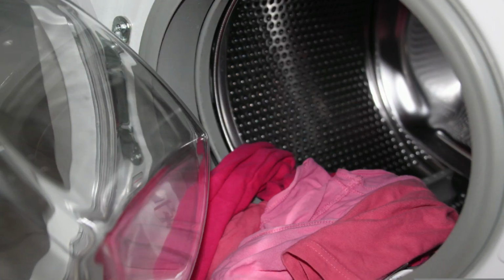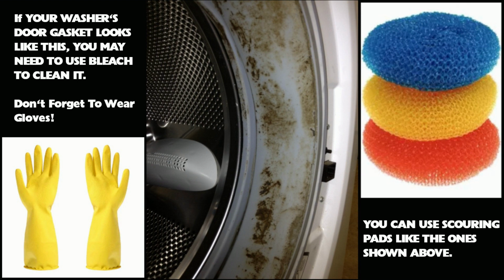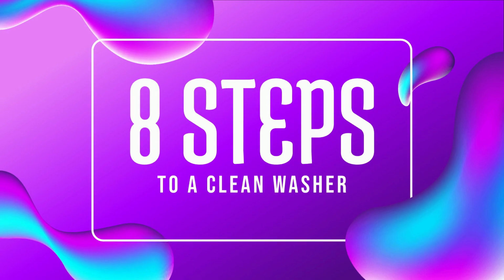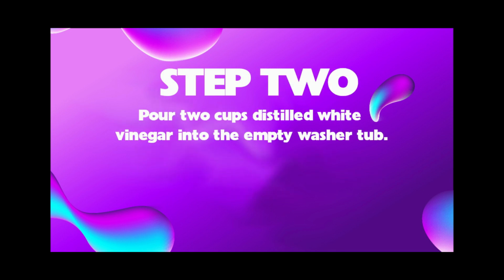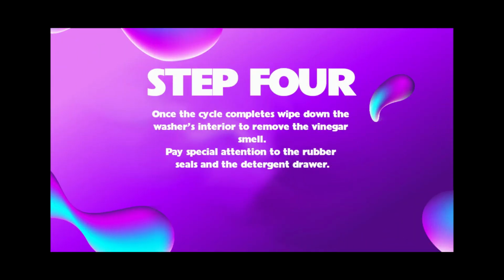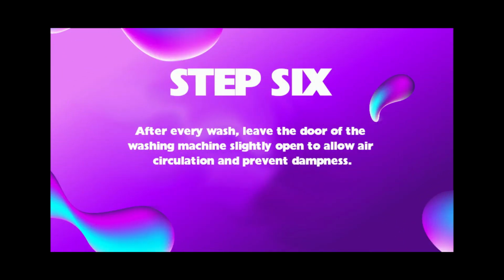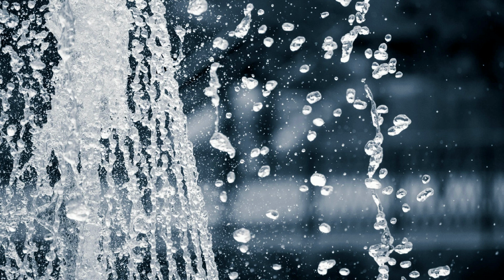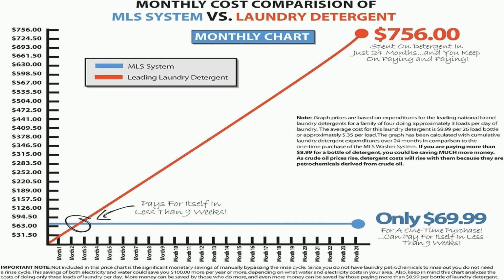8 Steps To Clean A Smelly Mildew Washing Machine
Is your washing machine giving off a mildew smell that's transferring to your clothes? In this video, we'll guide you through easy, step-by-step instructions to eliminate that unpleasant odor and freshen up your machine. We'll explain why this happens and how to prevent it in the future.

You'll learn how to create a natural cleaning solution and where to apply it in your washing machine. We'll also share some essential maintenance tips to keep your machine smelling fresh and running efficiently.

Remember, a clean washing machine is the first step to clean, fresh-smelling clothes. So, let's get started and transform your laundry experience.